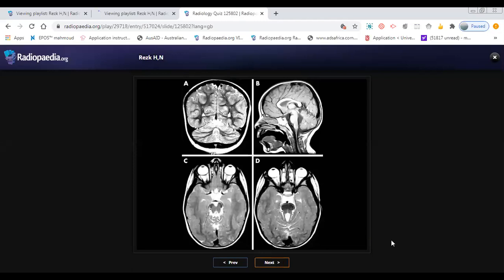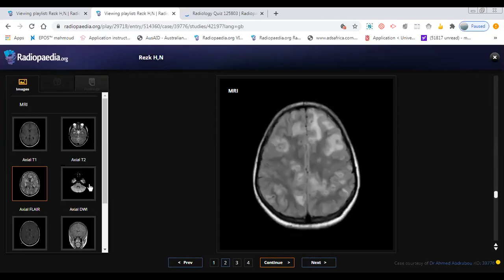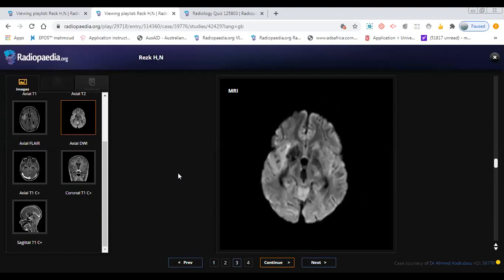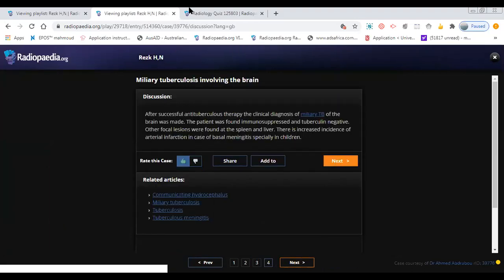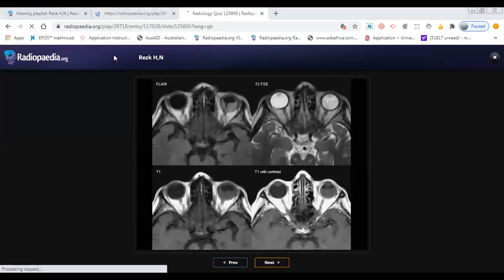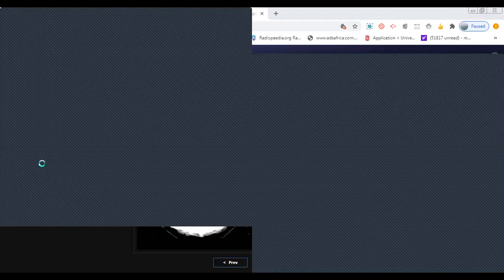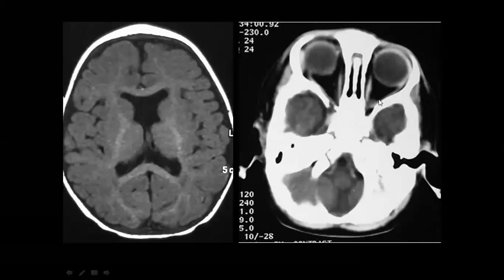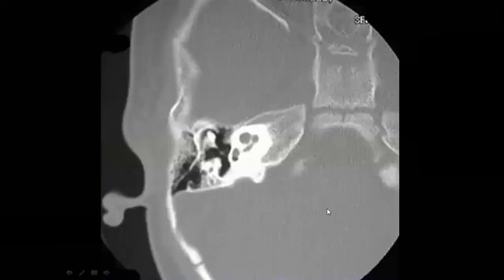17 Neuro, head and neck imaging interesting cases